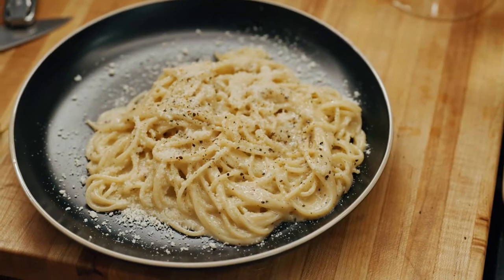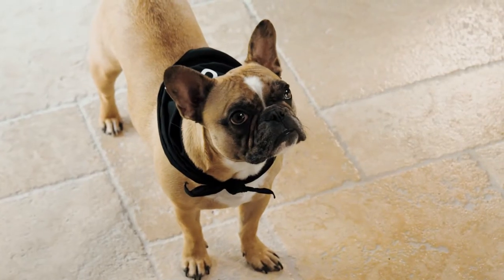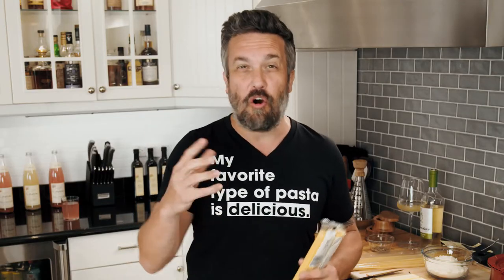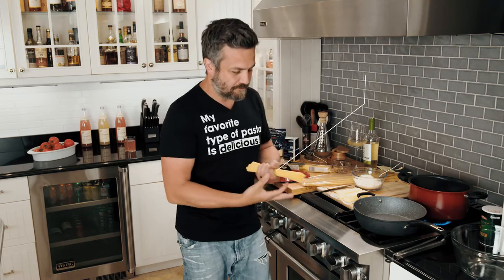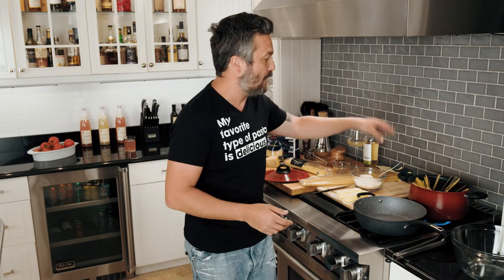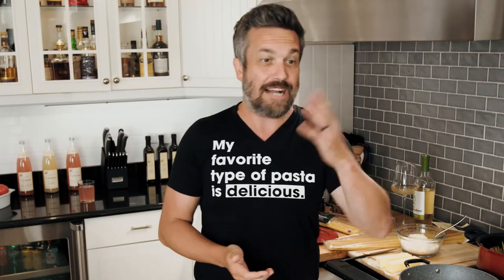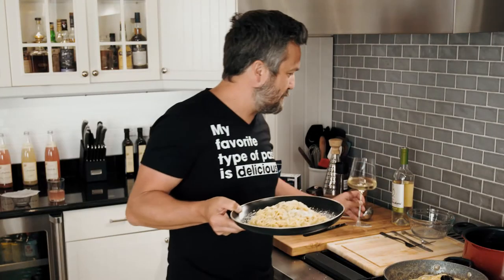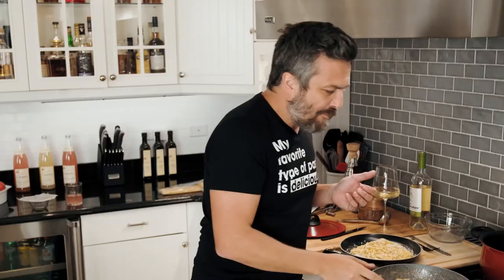Cacio e Pepe | Cin Cin to Italian | HSTV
As host Fabio Viviani says, Cacio e Pepe is not a dish you make when you’re preparing for a swimsuit competition. It’s a dish you make when you want to be happy. It’s also easy enough to make any night of the week. Just a few ingredients – cheese, pepper, and butter – melt together to create an insanely good sauce for your al dente pasta. Fabio walks you through each step of this recipe on Cin Cin to Italian.